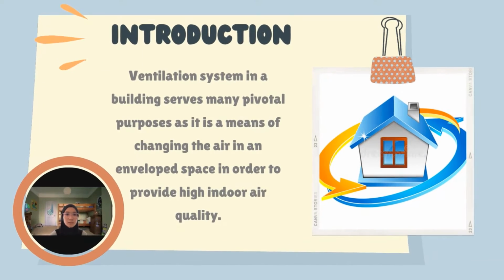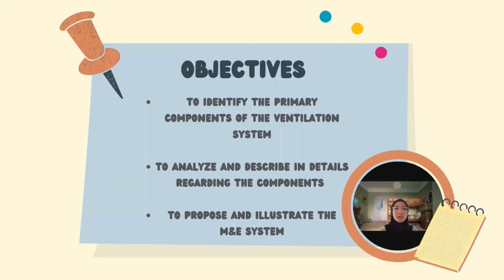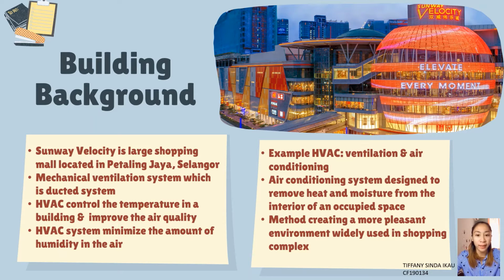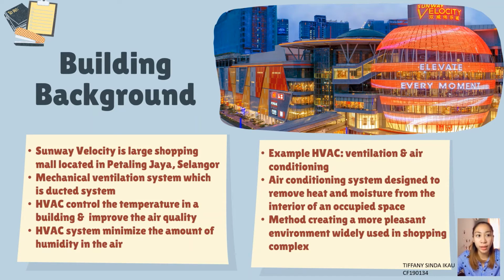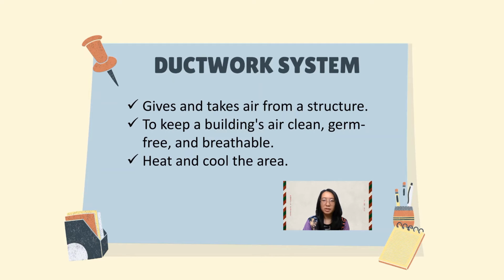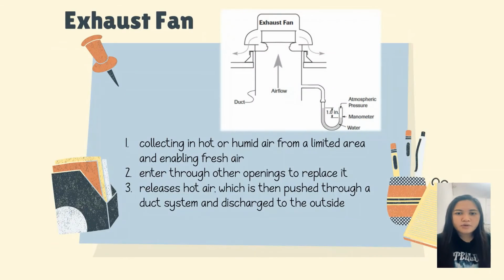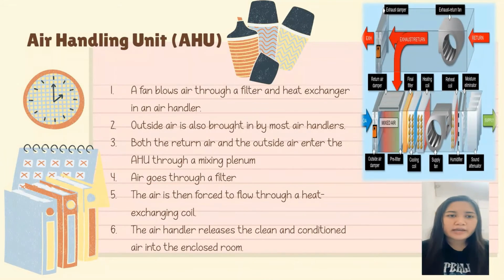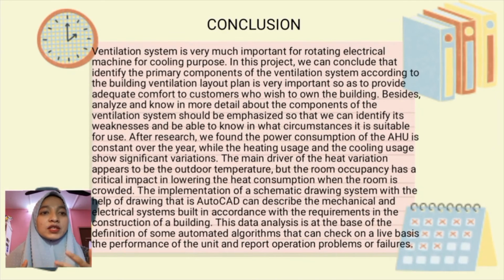VENTILATION SYSTEM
BFC 32602 Mechanical & Electrical System
Section 5
Group 5